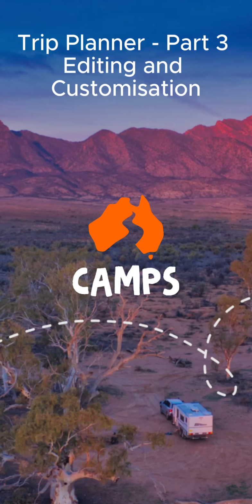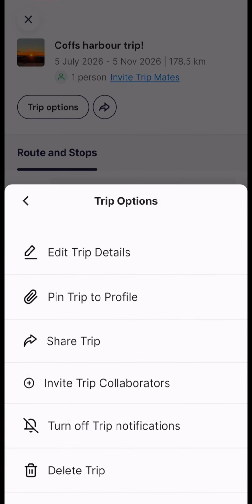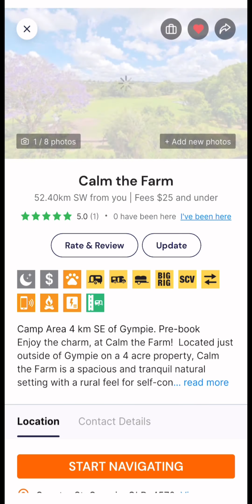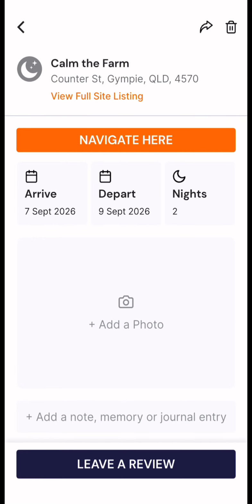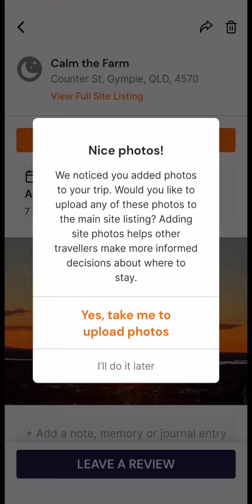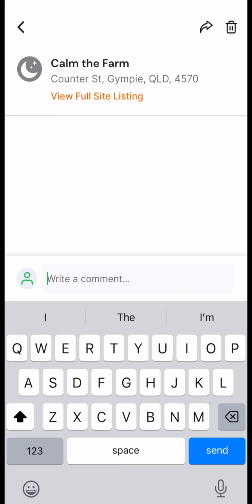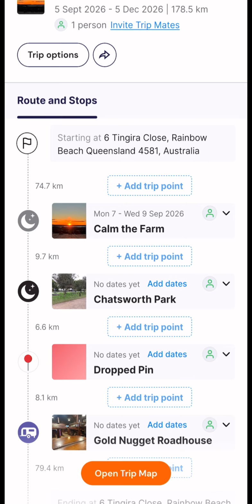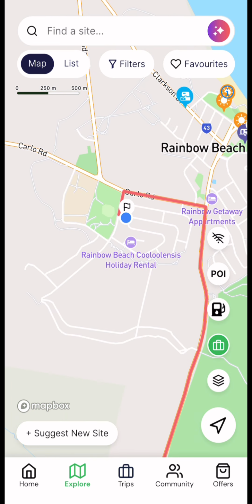Trip Planner - Tutorial - Part 3 - Editing and Customisation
Whether you need a printed guidebook to thumb through, an app to download or the latest camping news, Camps Australia Wide® has you covered. Join over 1.3 million happy customers and travel in confidence every time!